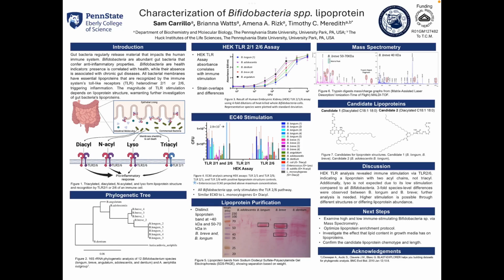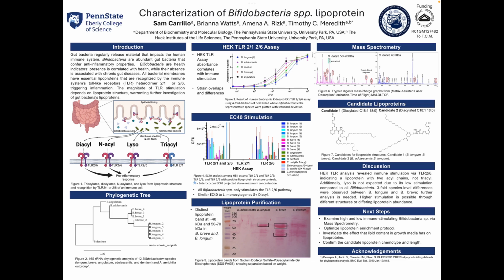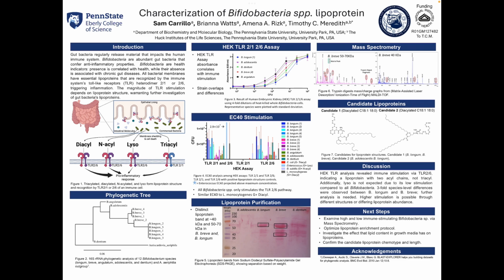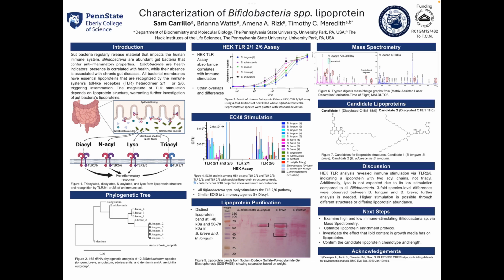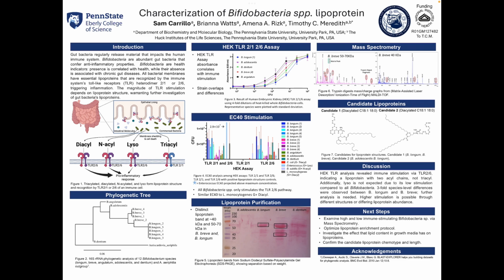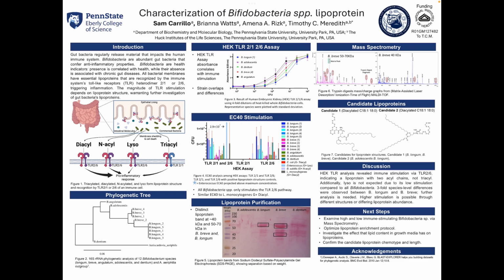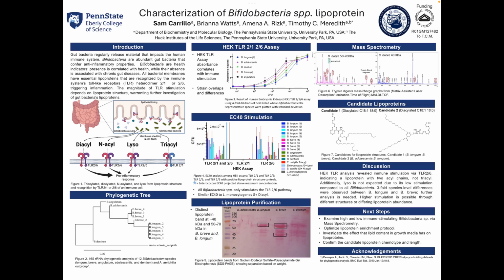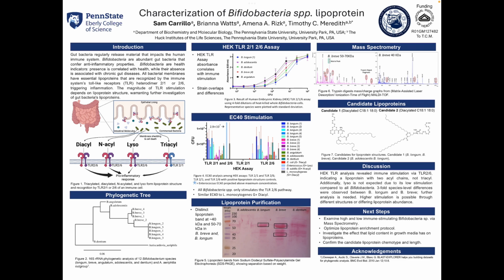Characterization of Bifidobacteria spp. lipoprotein [Undergraduate ExhibitionSpring 2026 PSU]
In this video, I cover my research performed at Penn State, in the Meredith Lab. I cover the progress in characterizing bacterial lipoproteins in gut bacteria, Bifidobacteria.